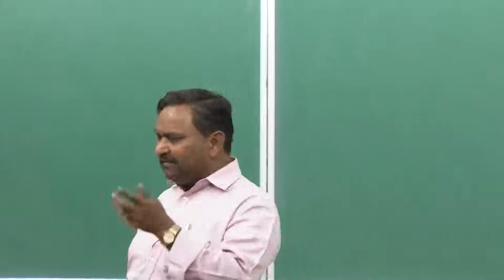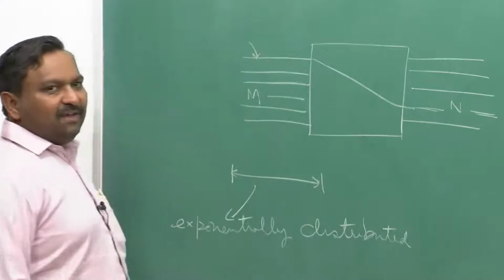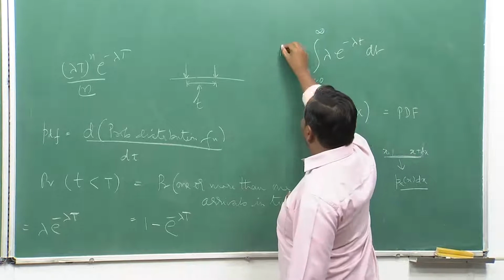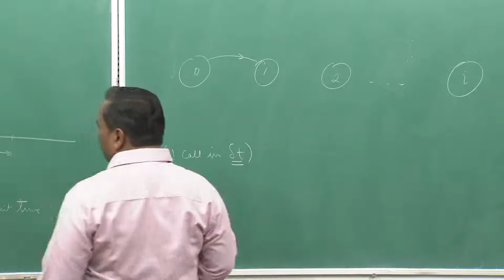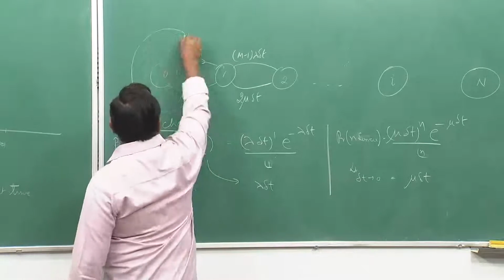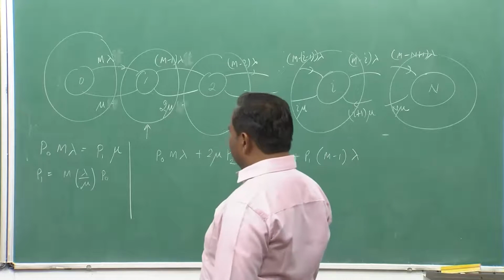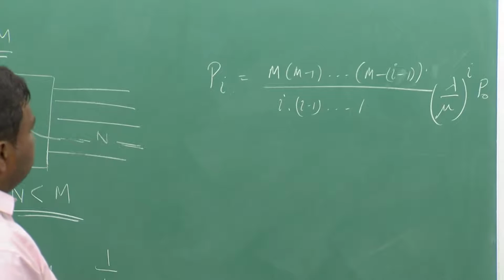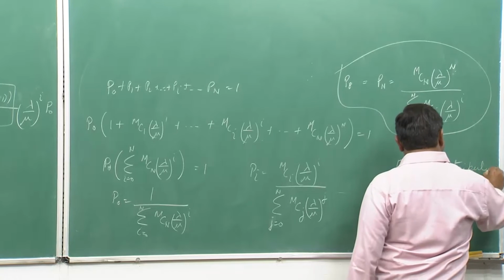Blocking probability of crossbar switches